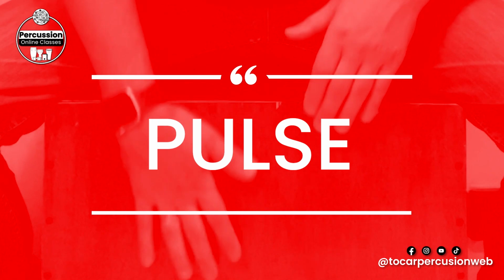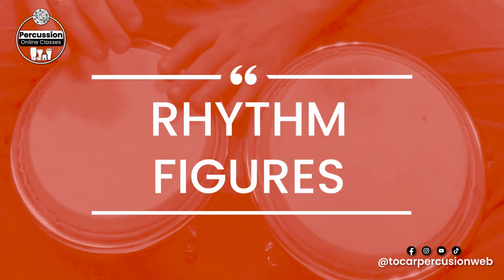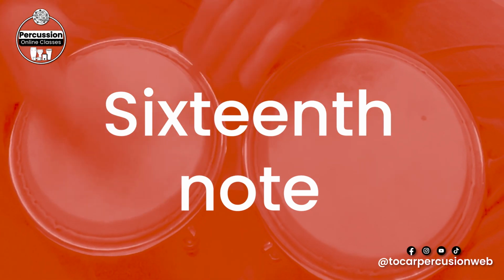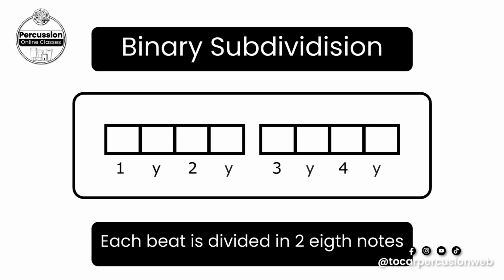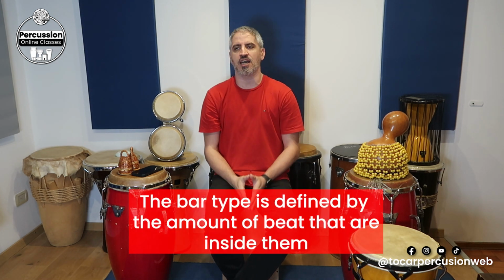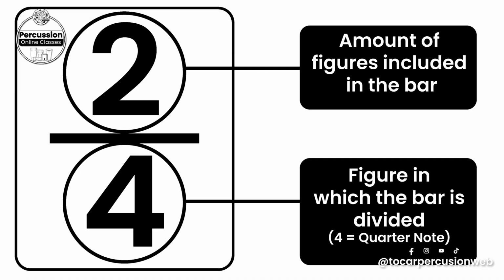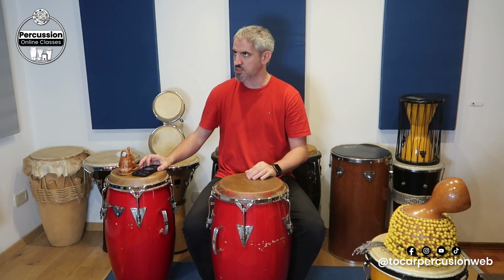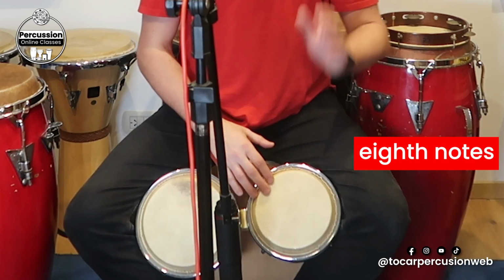🙌​ BASIC RHYTHM THEORY that you must know to learn to play percussion 🙌​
Hi!, If you´re a beginner percussionist you´re in the right place.

In this video I´m going to teach you the basic rhythm theory that you need to know to learn to play percussion.

We´re going throught them step by step and in a practical way.

I hope this video helps you to develop your learning route in percussion.

Thanks for watch the video.

Keep me posted!

Facundo

VIDEO INDEX

00:00 - Introduction
00:13 - Pulse
02:49 - Rhythm figures
05:54 - Subdivision
10:58 - Bars
16:30 - Rhythm

Percussion Online Classes & Courses

If your looking for Percussion Online Classes and Courses you can visit my website in which you can find all the options that I have to help you start and develop your learning in percussion: